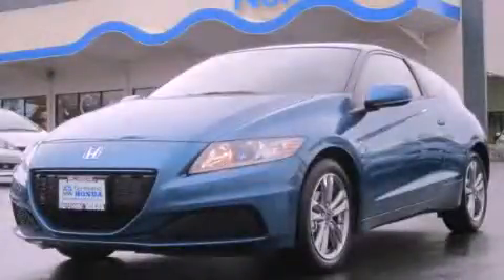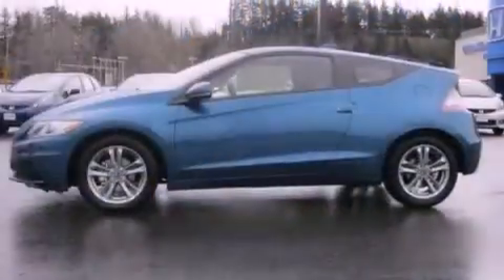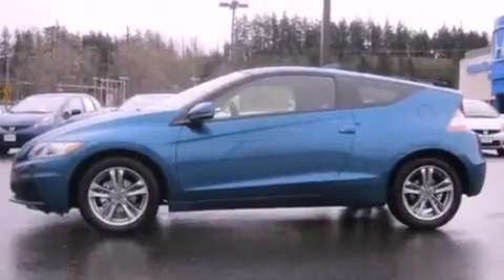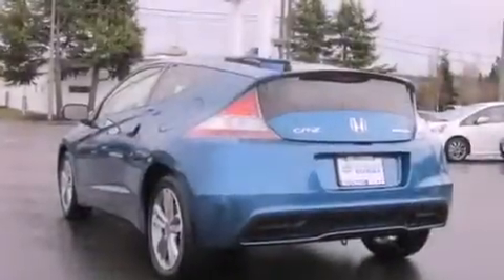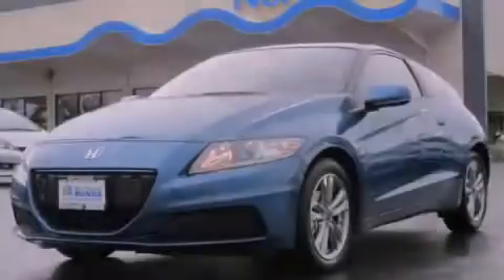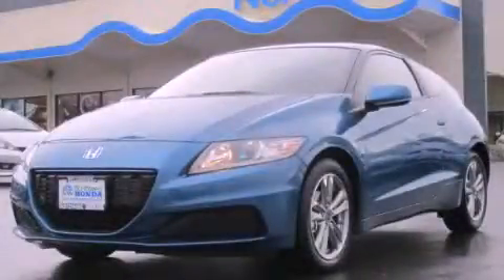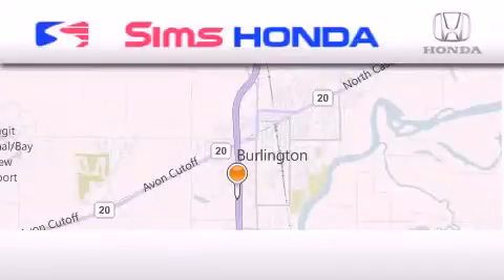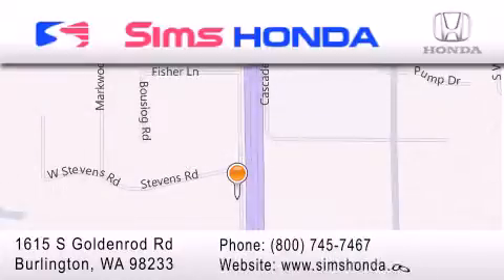2013 Honda CR-Z Burlington WA 98226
We are proud to present this 2013 Honda CR-Z .

 Year : 2013
 Make : Honda
 Model : CR-Z
 Engine : 1.5L I-4
 Trans . : CVT
 Exterior : North Shore Blue

 Interior : Black
 Sims Honda
 1615 S. Goldenrod Road
 Burlington , WA 98233
 2013 Honda CR-Z Burlington WA